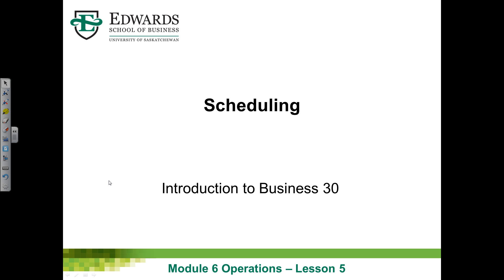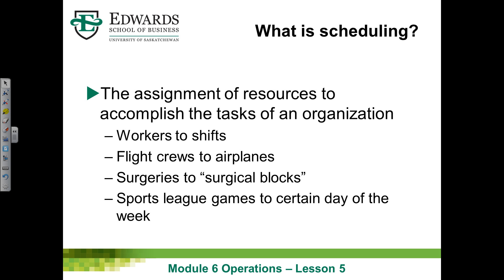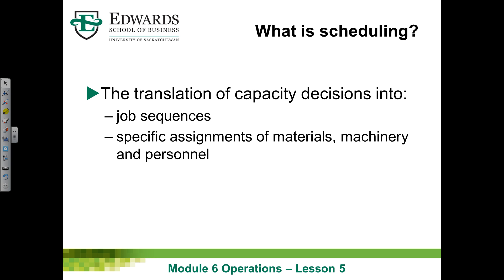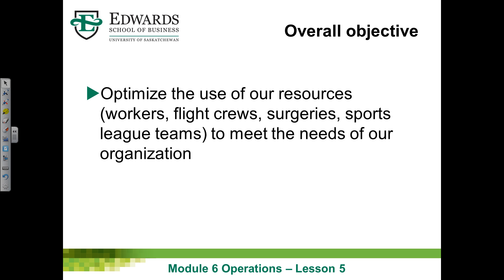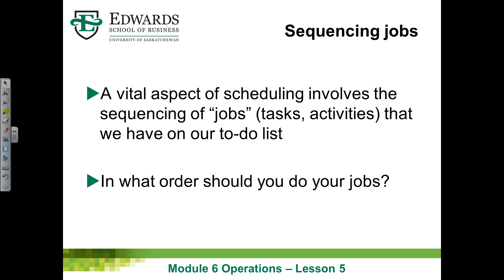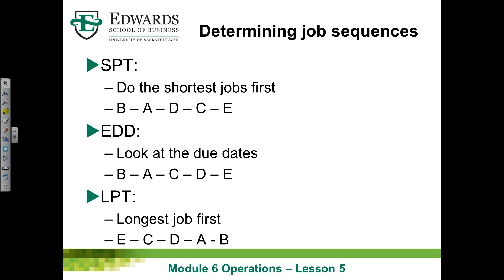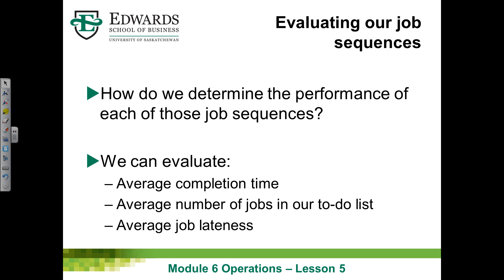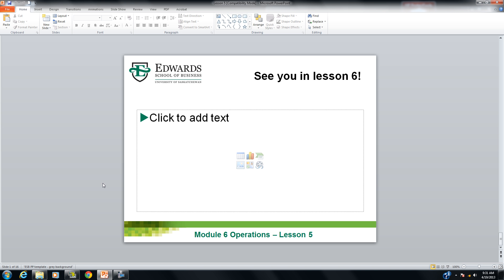Johnston_IntrotoBusiness_Lesson 5